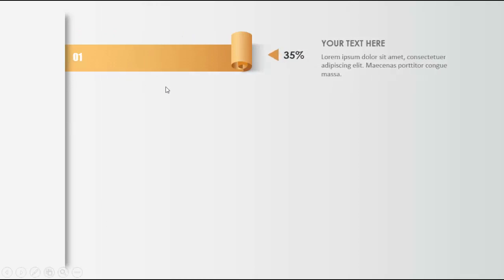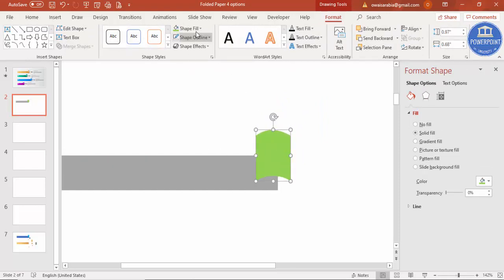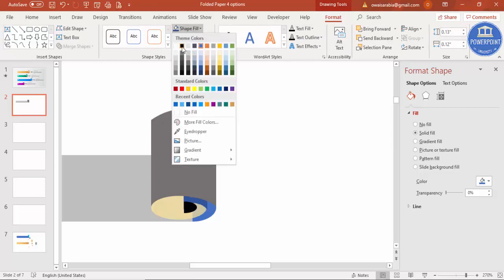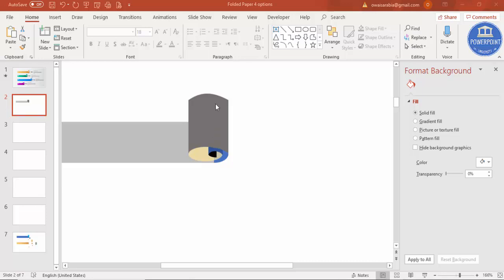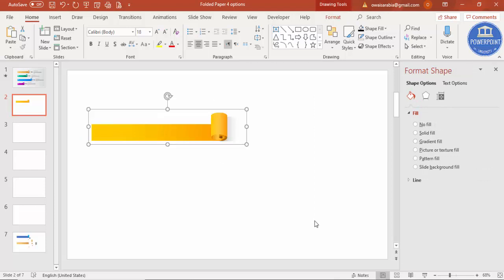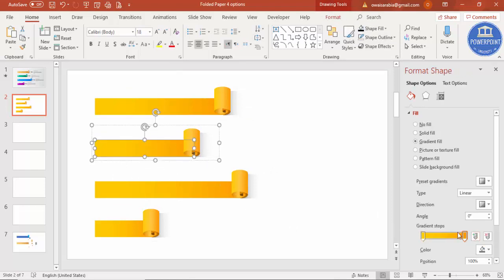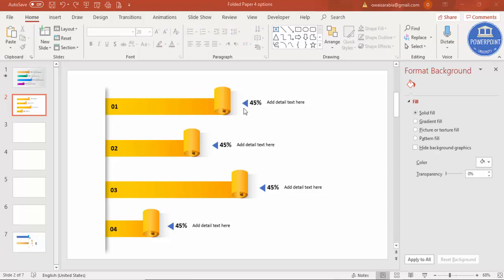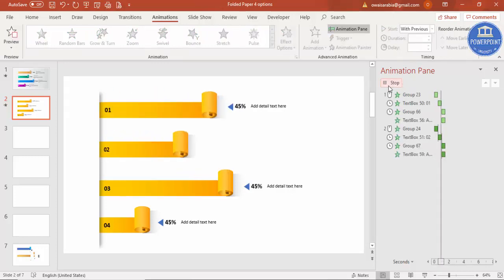Create 4 Options Folded Paper Infographic Bar Chart design in PowerPoint | Free PPT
[Download link provided below]:
In this tutorial, I have explained how to create 4 Options Folded Paper Infographic Bar chart design in PowerPoint. This slide can be used for other purposes as well.